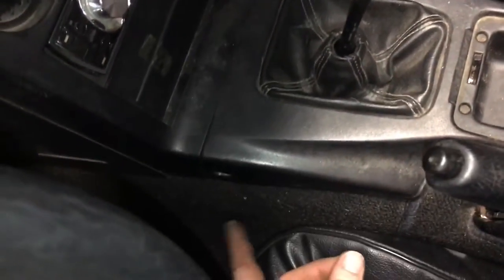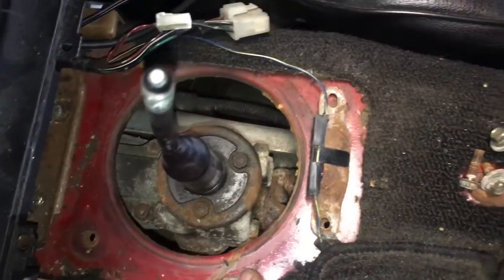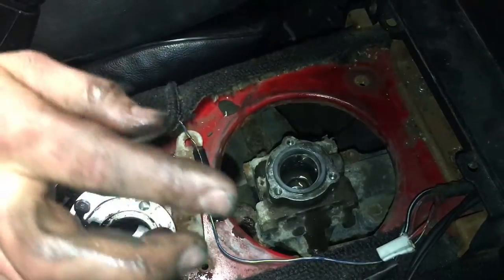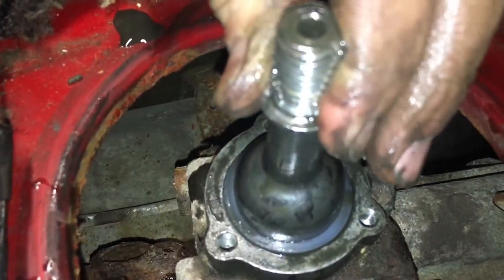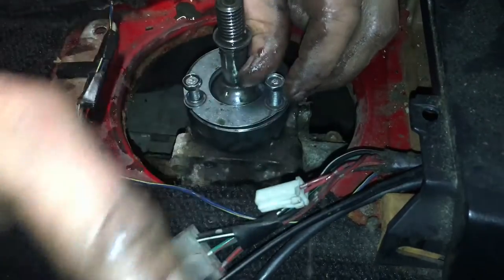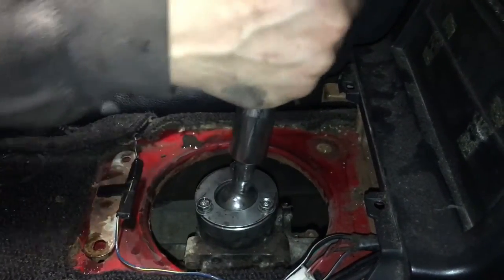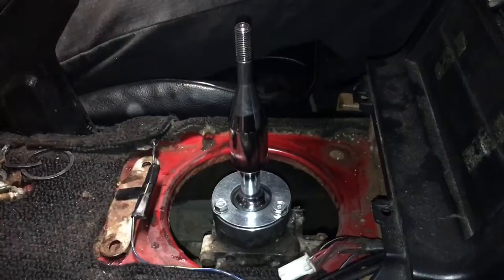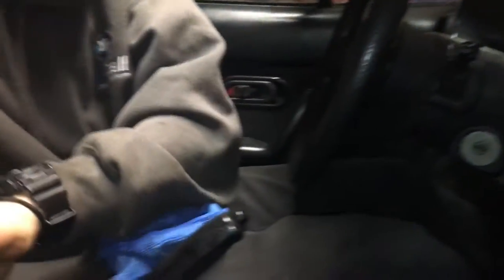$40 Ebay Short Throw Shifter Install Miata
$40 eBay short throw shifter. I Highly recommend getting one.